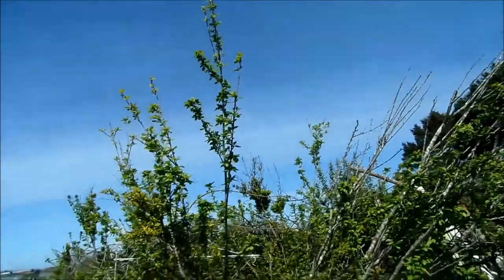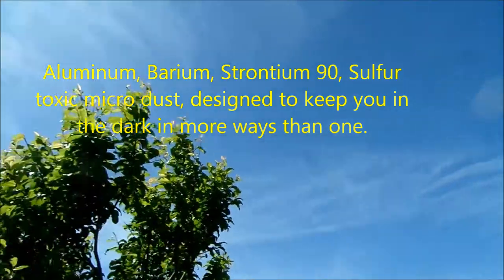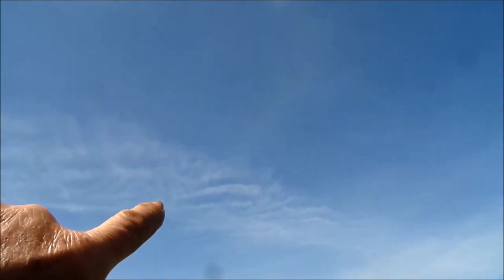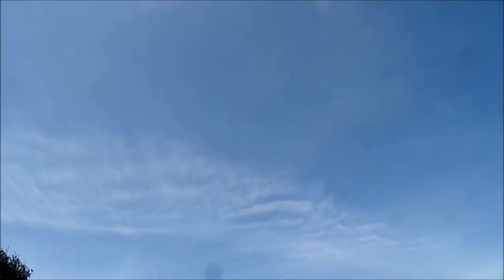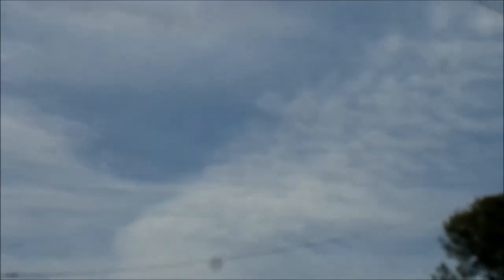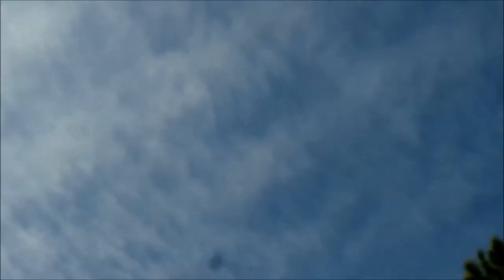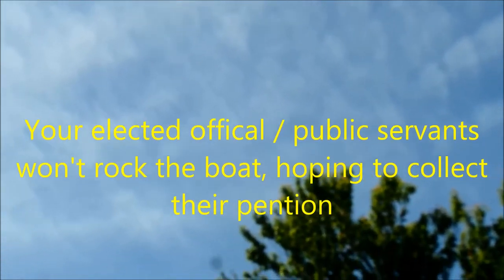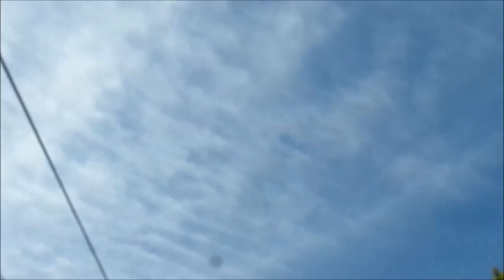Chemical Weapons Attack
Target USA, Terrorist environmental hijacking.